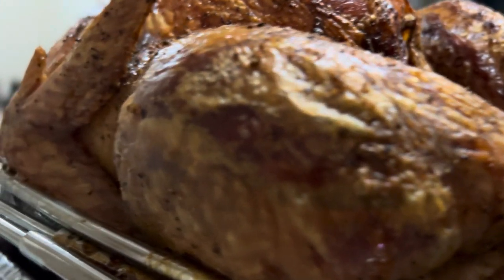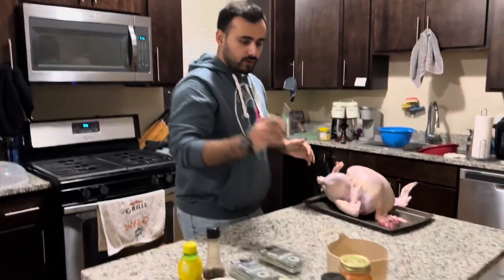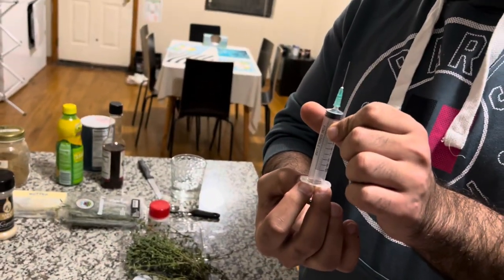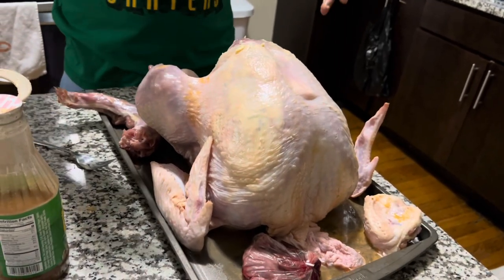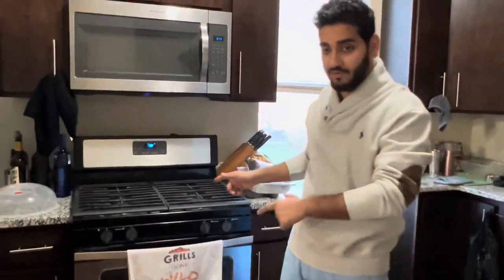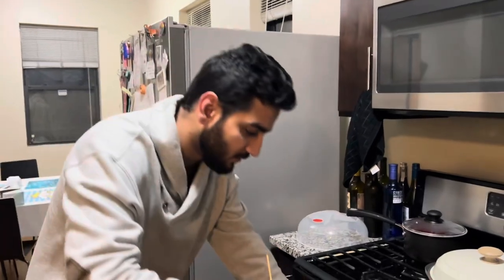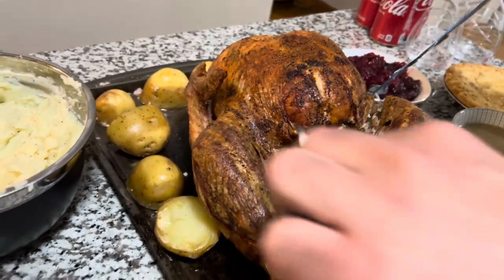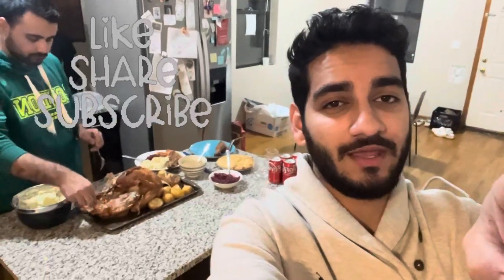My ideal Thanksgiving dinner 🦃 | Turkey, mash & more……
Join me in this festive Thanksgiving journey where we not only prepare a mouthwatering Thanksgiving dinner but also share the joy and warmth of the holiday season! 🍁✨ In this video, I guide you through step-by-step instructions on how to create a perfect Thanksgiving spread, featuring succulent roast turkey, creamy mashed potatoes, tangy cranberry sauce, savory gravy, and a delightful apple pie for dessert.

🦃 Turkey: Watch as I reveal the secrets to achieving a golden, crispy-skinned turkey with tender, juicy meat. From seasoning to roasting, you'll master the art of the centerpiece of every Thanksgiving feast!

🥔 Mash potato: Learn the tricks to crafting velvety, lump-free mashed potatoes that will have your guests coming back for seconds. It's all about the right potatoes, the perfect consistency, and of course, a touch of love!

🍒 Cranberry Bliss: Discover a simple yet delectable recipe for homemade cranberry sauce that strikes the perfect balance between sweetness and tartness. Say goodbye to canned cranberry sauce forever!

🥧 tail gravy: Elevate your Thanksgiving meal with a rich and flavorful gravy that ties all the flavors together. I'll share my go-to recipe, and you'll never look at store-bought gravy the same way again.

🍏 Apple Pie Perfection: Cap off your Thanksgiving feast with a classic apple pie. I'll guide you through creating a flaky, buttery crust and a perfectly spiced apple filling that will leave your guests in awe.

Thanksgiving has its origins in the early 17th century when a group of English Pilgrims, seeking religious freedom, arrived on the shores of North America. In 1620, they sailed on the Mayflower and established Plymouth Colony in what is now Massachusetts. The Pilgrims faced a challenging first winter, with many of them succumbing to illness and harsh conditions.

In the fall of 1621, with the help of the Wampanoag Native Americans, who taught them essential agricultural skills and provided assistance, the Pilgrims experienced a successful harvest. To celebrate the bountiful harvest and express gratitude for their survival and newfound friendships, the Pilgrims and Wampanoag participated in a three-day feast, which is often considered the "First Thanksgiving."

Thanksgiving wasn't immediately established as an annual tradition. Over time, various colonies and states observed days of thanksgiving, but the date and customs varied. It wasn't until 1863, in the midst of the Civil War, that President Abraham Lincoln proclaimed Thanksgiving a national holiday, setting the date as the final Thursday in November. While rooted in historical events, the modern celebration of Thanksgiving has evolved into a time for families and friends to come together, express gratitude, and share a festive meal.